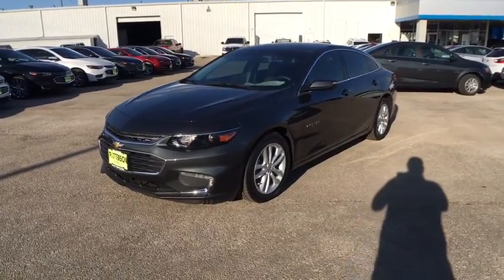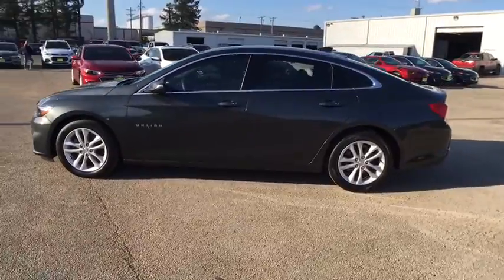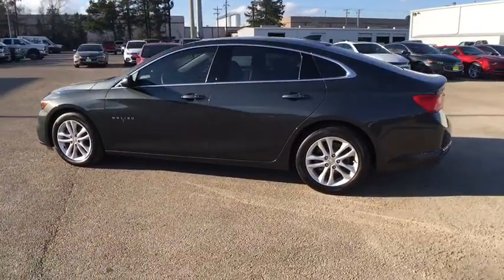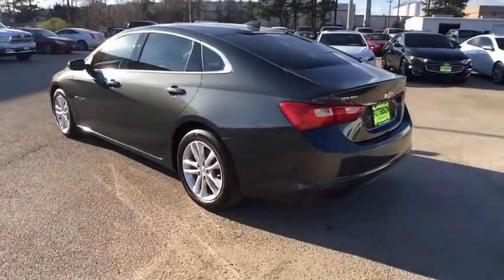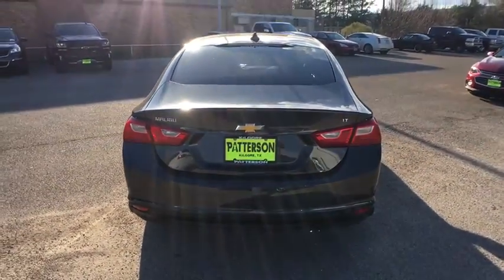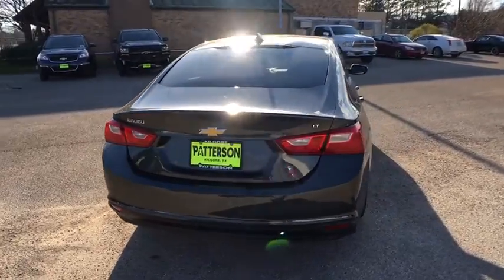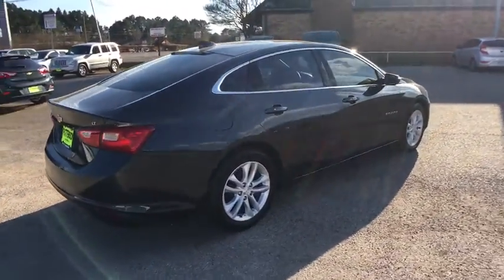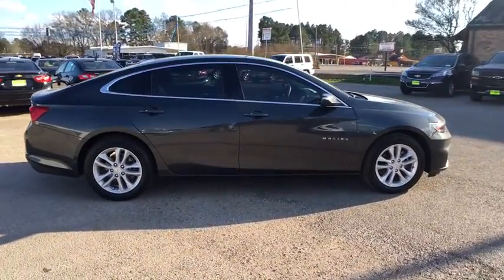2016 Chevrolet Malibu Kilgore, Henderson, Carthage, Longview, Tyler, TX 286185X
2016 Chevrolet Malibu

EPA 37 MPG Hwy/27 MPG City! iPod/MP3 Input, Keyless Start. NIGHTFALL GRAY METALLIC exterior and JET BLACK interior, LT trim. CLICK ME! KEY FEATURES INCLUDE: Back-Up Camera, Satellite Radio, iPod/MP3 Input, Onboard Communications System, Aluminum Wheels, Keyless Start MP3 Player, Keyless Entry, Child Safety Locks, Steering Wheel Controls, Heated Mirrors. OPTION PACKAGES: ENGINE, 1.5L TURBO DOHC 4-CYLINDER DI with Variable Valve Timing (VVT) (160 hp [119.3 kW] @ 5700 rpm, 184 lb-ft torque [248.4 N-m] @ 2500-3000 rpm) (STD), TRANSMISSION, 6-SPEED AUTOMATIC (STD), PREFERRED EQUIPMENT GROUP includes Standard Equipment, AUDIO SYSTEM, CHEVROLET MYLINK RADIO WITH 7 DIAGONAL COLOR TOUCH-SCREEN, AM/FM STEREO with seek-and-scan and digital clock, includes Bluetooth streaming audio for music and select phones; featuring Android Auto and Apple CarPlay capability for compatible phone (STD). Chevrolet LT with NIGHTFALL GRAY METALLIC exterior and JET BLACK interior features a 4 Cylinder Engine with 160 HP at 5700 RPM*. EXPERTS REPORT: Edmunds.com explains Ride quality remains a Malibu strength, with most bumps and ruts getting expertly filtered out before they reach the cabin.. Great Gas Mileage: 37 MPG Hwy. Horsepower calculations based on trim engine configuration. Fuel economy calculations based on original manufacturer data for trim engine configuration. Please confirm the accuracy of the included equipment by calling us prior to purchase.